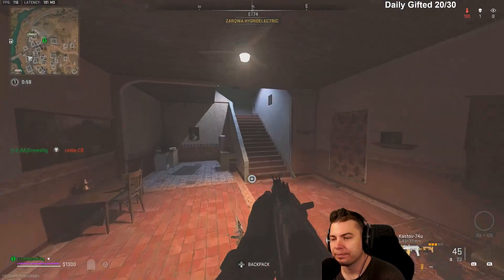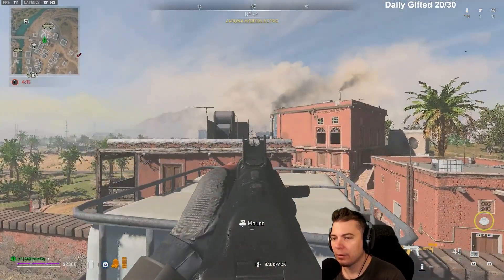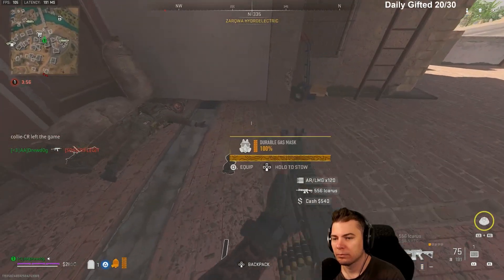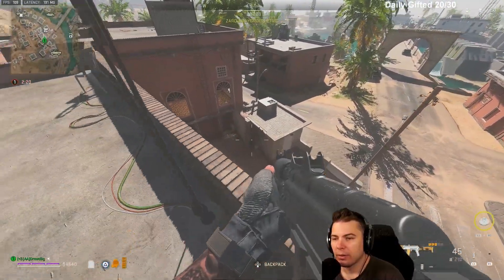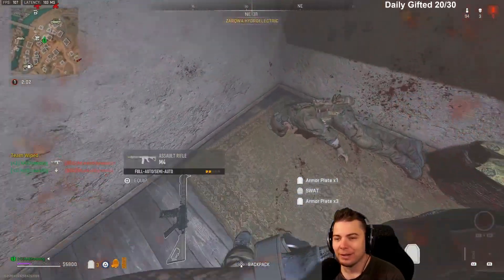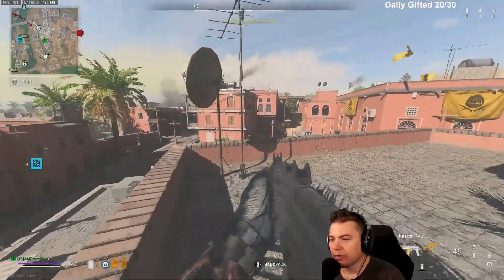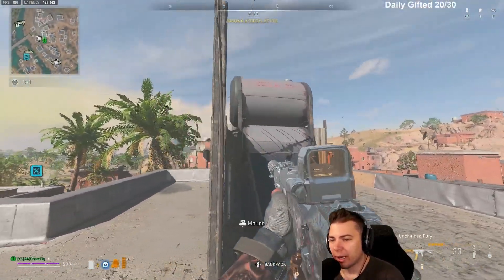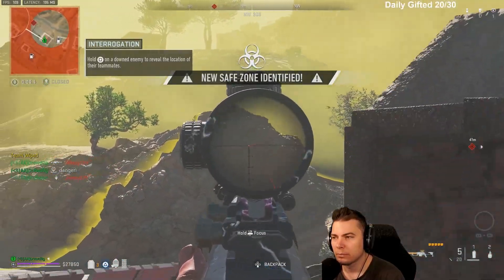Mastering the Art of Sniping in Warzone 2: FJX Imperium with INSANE BUILD!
The Imperium sniper rifle is one of the most powerful weapons in the game, and with the right attachments, it can be an absolute game-changer.

0:00 - Intro
09:35 - Fjx Build

(280k)